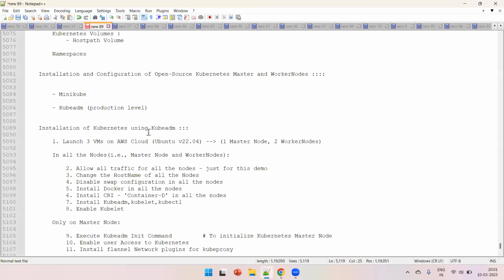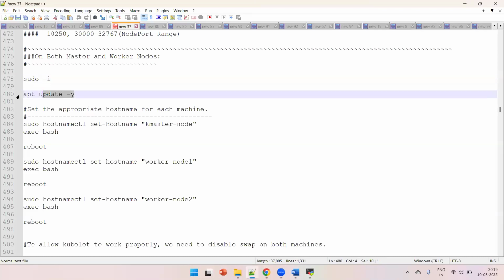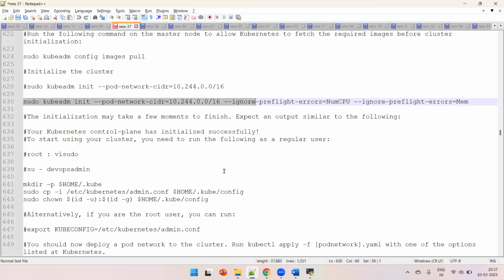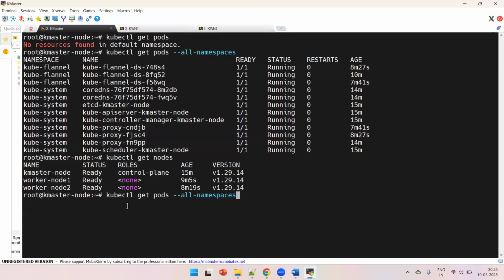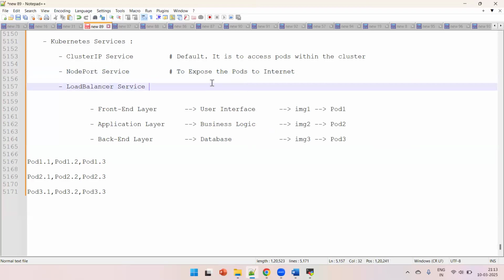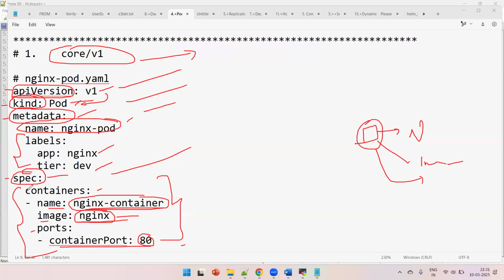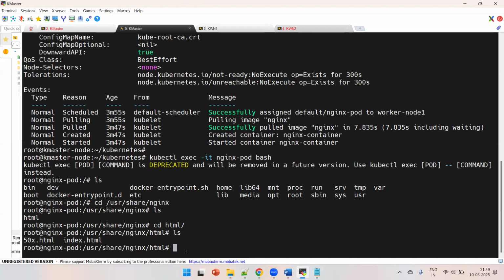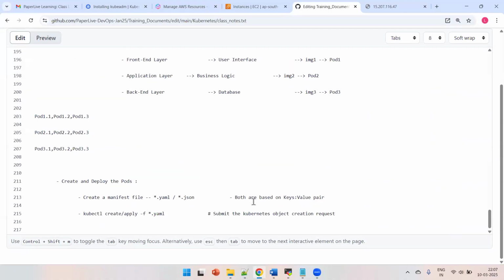Day25 Creating Kubernetes Pods, Kubernetes Services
This video is about installation of Kubernetes and deployment of Pods using Kubectl.